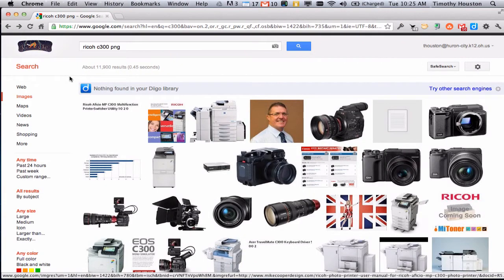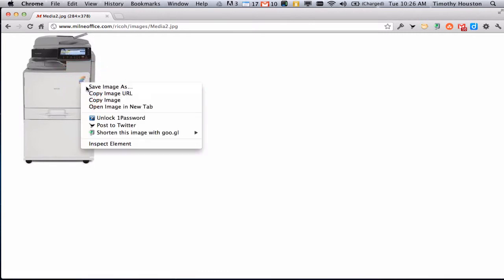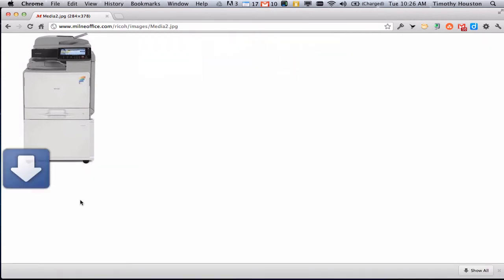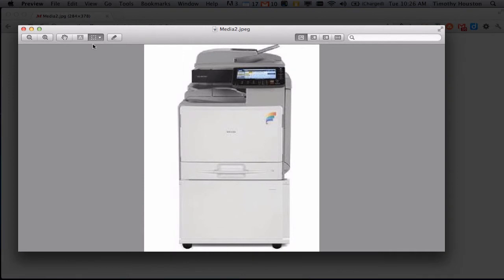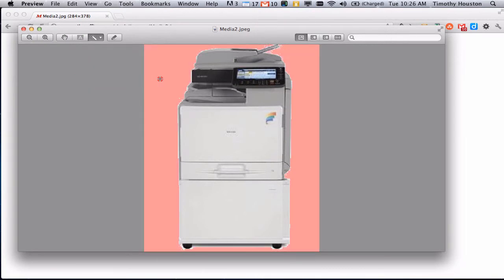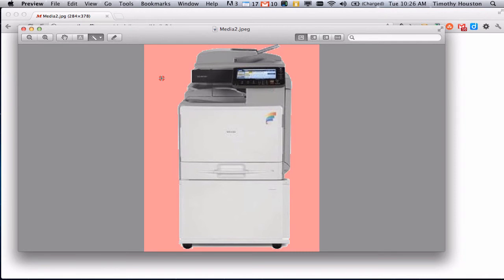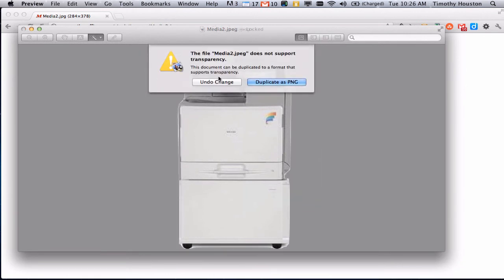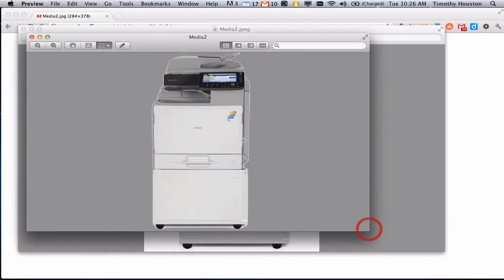Removing backgrounds using OSX Preview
Using the built in tools in OSX you can easy remove solid backgrounds from images of all types.